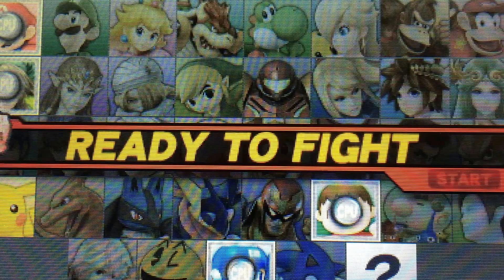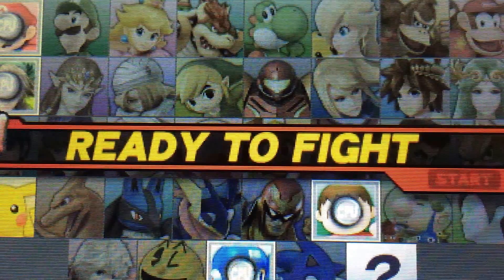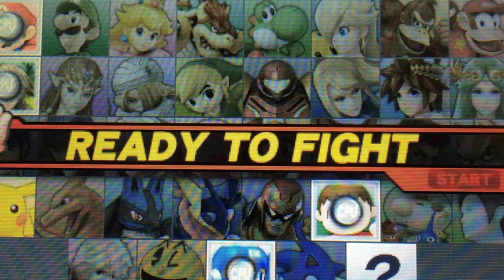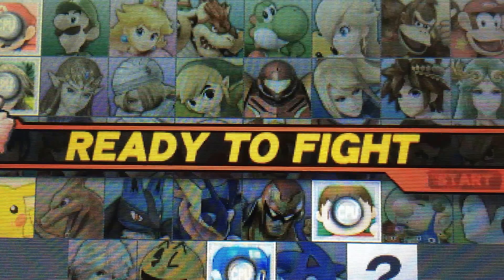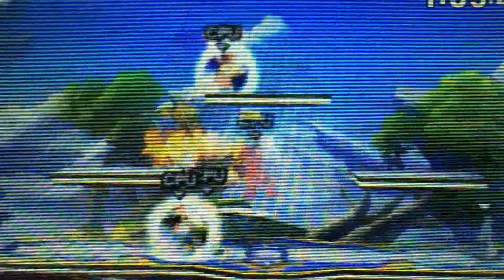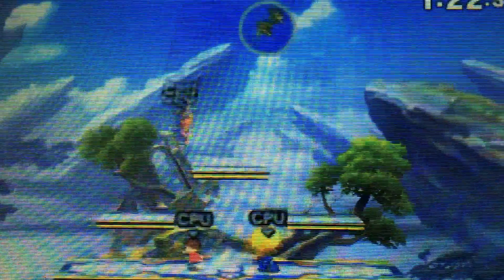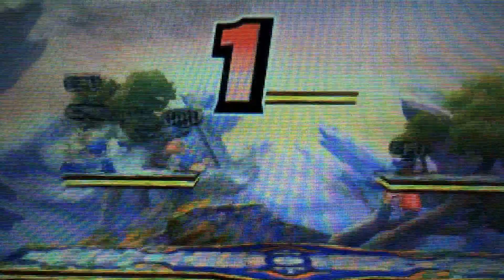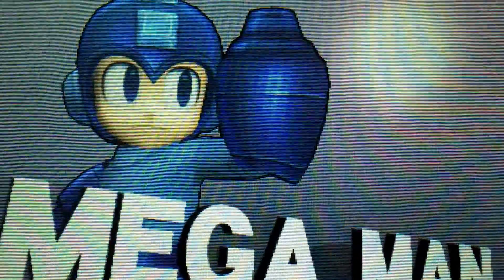Super Smash Bros 3DS - hands on impressions